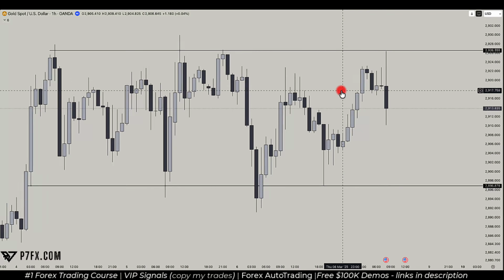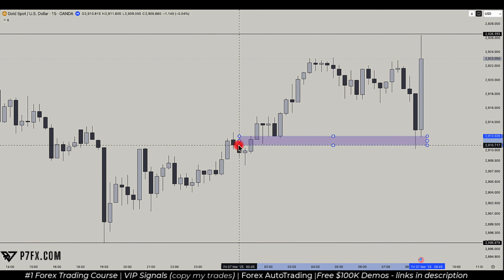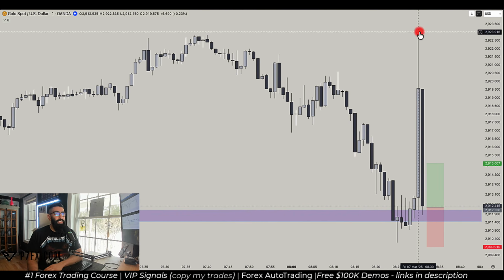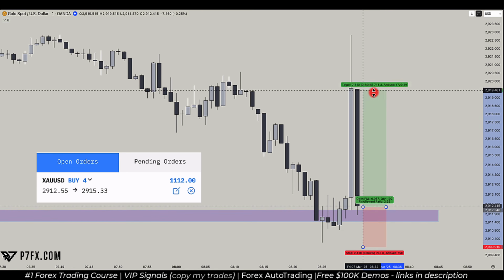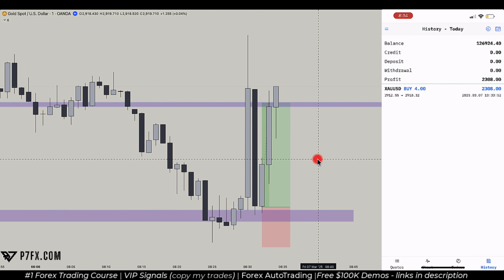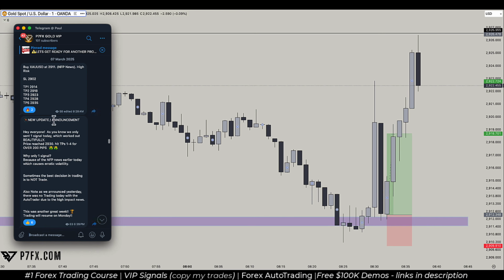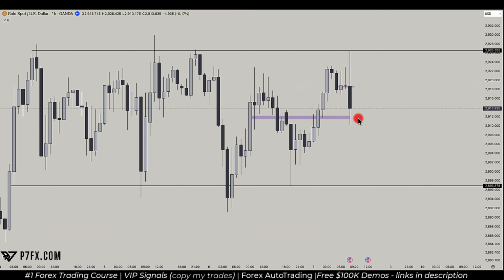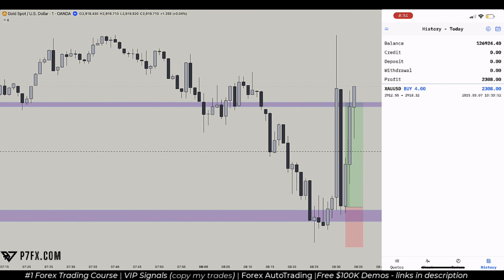Simple 1 MINUTE SCALPING STRATEGY for Trading Gold using SUPPLY & DEMAND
A simple 1 Minute Supply & Demand Strategy I use for Trading Gold. Enjoy!

Questions?